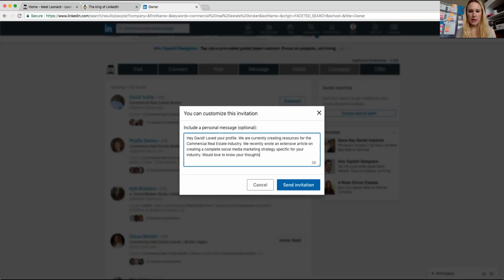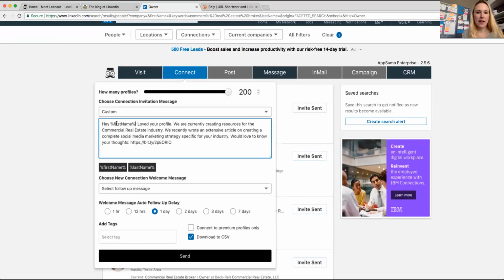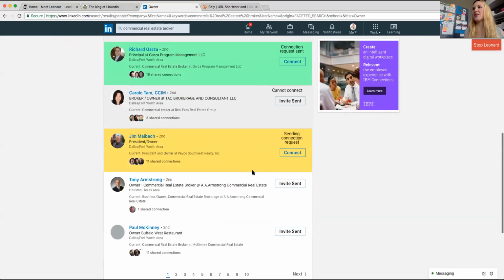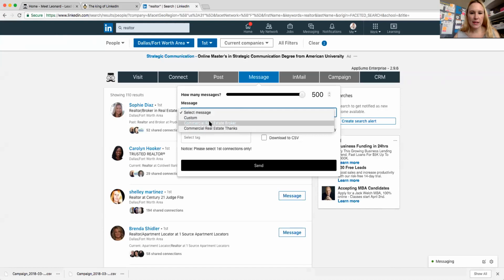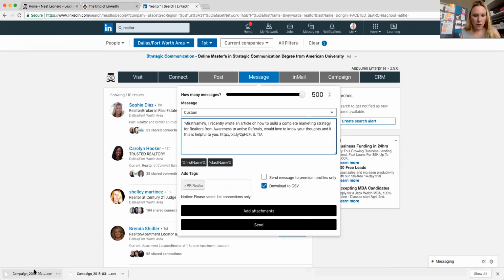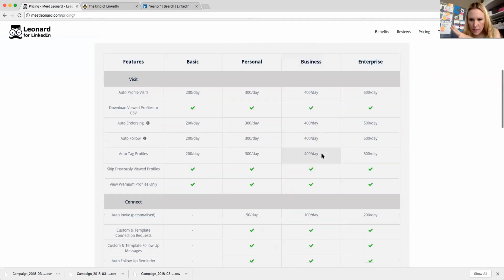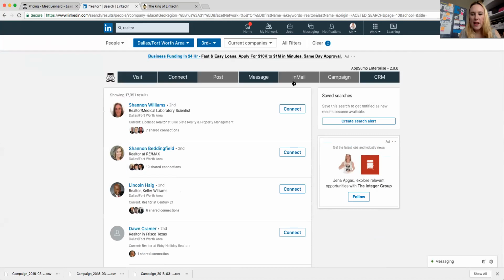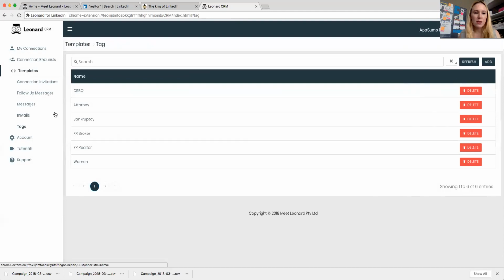Office Hours: Meet Leonard